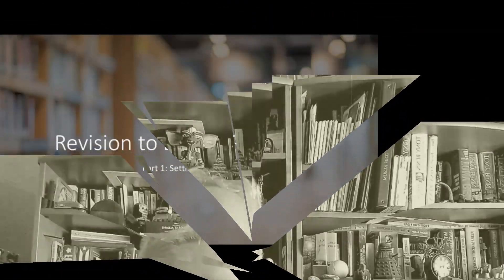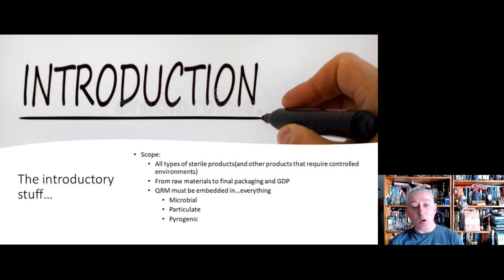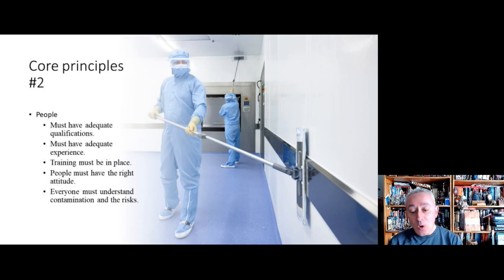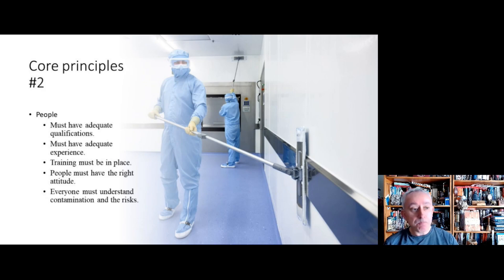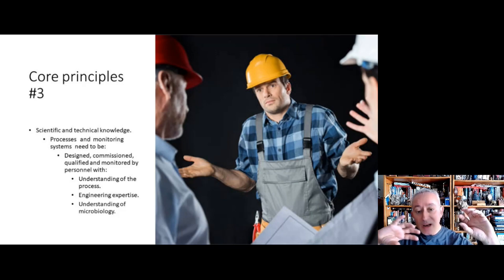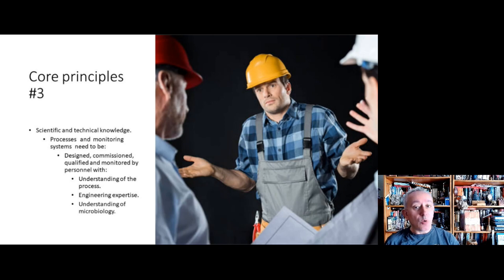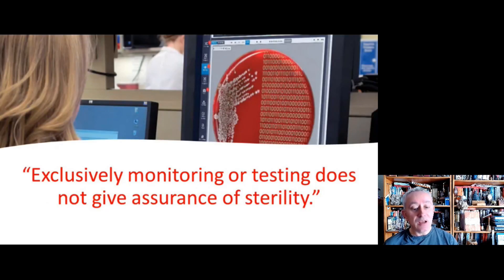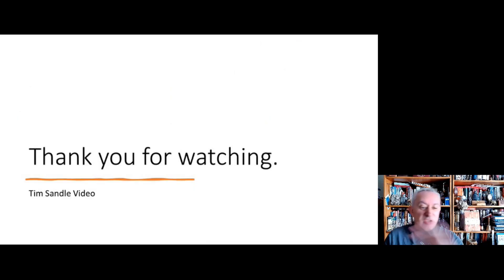EU GMP Annex 1 revision - Part 1 - Setting the scope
Tim Sandle looks into the forthcoming revision of EU GMP Annex 1, starting with the essential principles and overall scope including Quality Risk Management, the Pharmaceutical Quality System, and the Contamination Control Strategy.